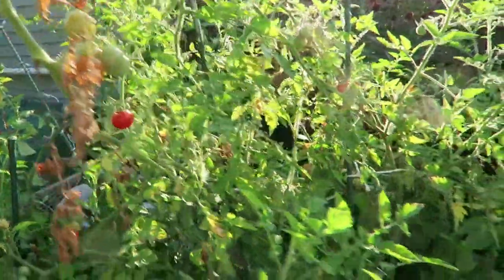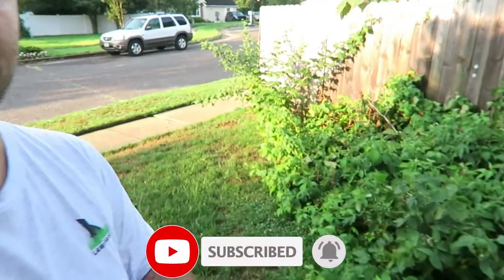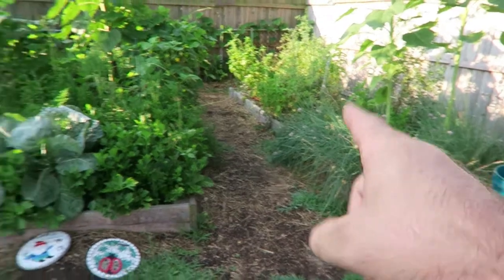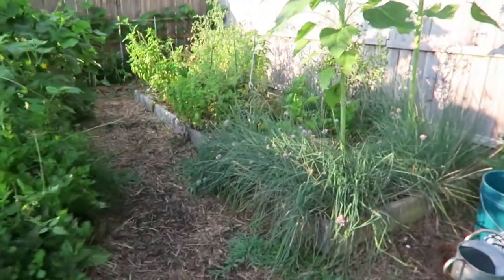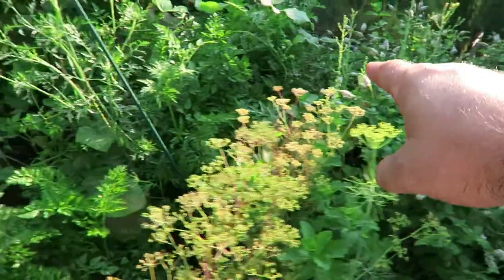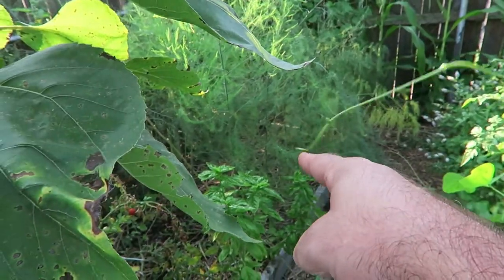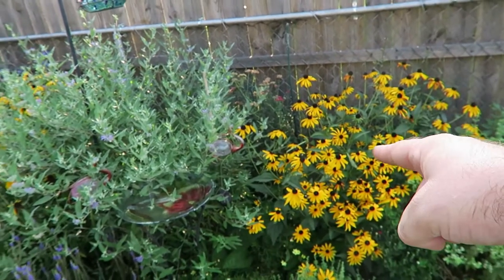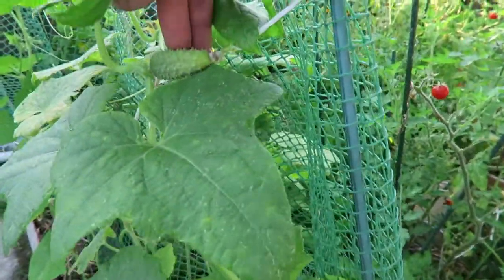Lawn Warrior Garden Update, Summer Garden Update, Raise bed garden suscess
I changed things up in this video to show you Mrs. Lawn Warriors Garden. We have had great success with our raised beds since putting them in a few years ago. We only used non treated wood for it and we grow our plants from seeds.

Dino is one of the Youtubers I followed early on when I wanted to start my channel.

Time Codes
0:00 - Must Watch Intro
1:00 - Raspberry's From Hammonton, NJ
2:00 - (3) Raise Beds
8:00 - Melon Plants and Pumpkins
10:15 - The Lawn Shark "Shoutout"
11:00 - The Grass Seed I am Using for Fall Overseed & Landzie Peatmoss Spreader

Groundskeeprer II Rake (55 inch)
Groundskeeprer II Rake (9 inch)
EZBACK Handle